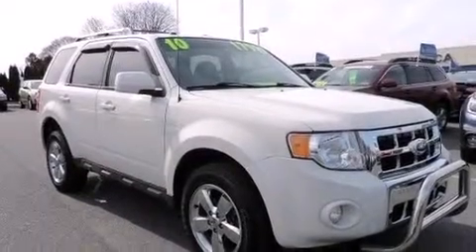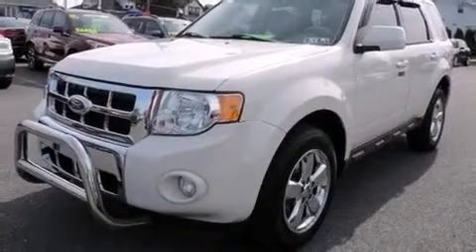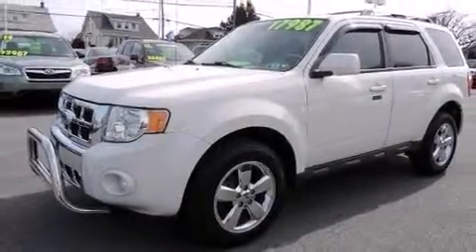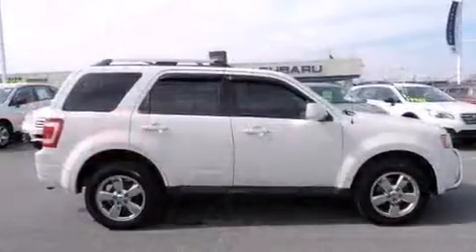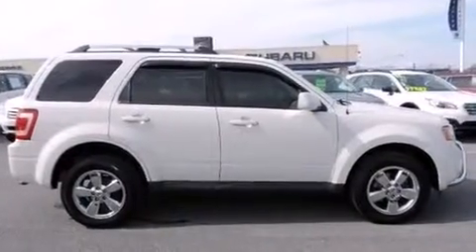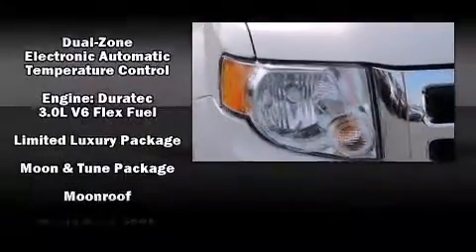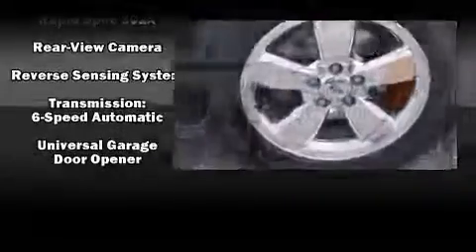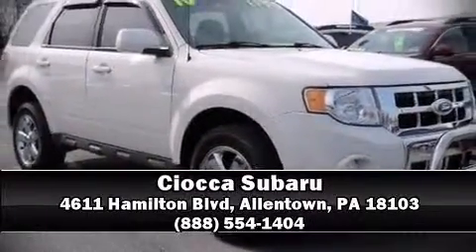2010 Ford Escape Limited in Allentown, PA 18103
Ciocca Subaru
4611 Hamilton Blvd

Discerning drivers will appreciate the 2010 Ford Escape. It features four-wheel drive capabilities, a durable automatic transmission, and a refined 6 cylinder engine. It's equipped with tons of terrific amenities, but it won't break your budget. Like leather upholstery, an automatic dimming rear-view mirror, fully automatic headlights, tilt steering wheel, power windows, an overhead console, a roof rack, and 1-touch window functionality. Ford ensures the safety and security of its passengers with equipment such as: dual front impact airbags, front SIDE impact airbags, traction control, brake assist, ignition disabling, and ABS brakes. For added security, dynamic Stability Control supplements the drivetrain. It also arrives with a Carfax history report, providing you peace of mind with detailed information. Our knowledgeable sales staff is available to answer any questions that you might have. They'll work with you to find the right vehicle at a price you can afford.